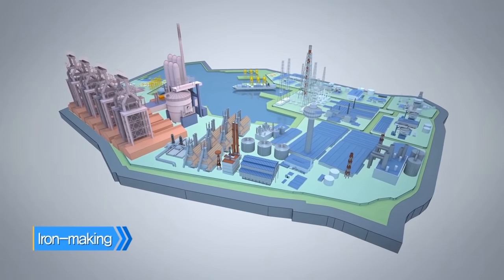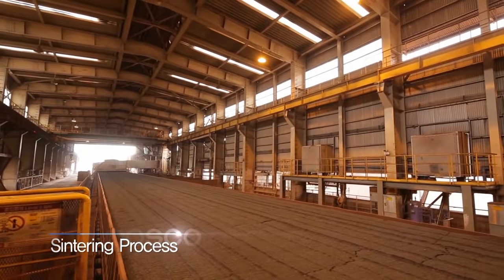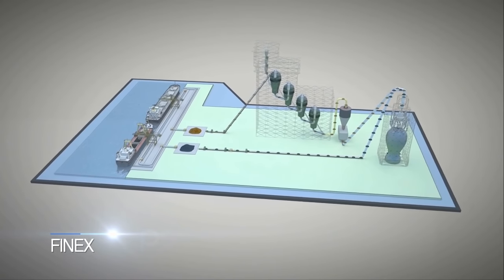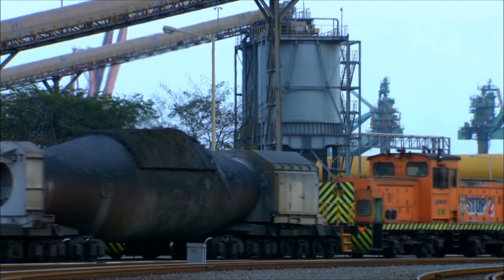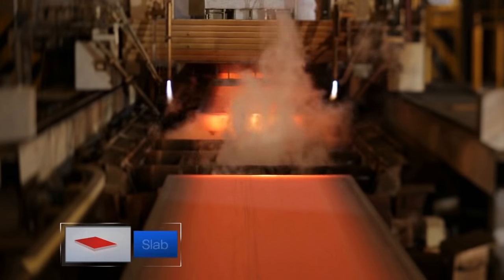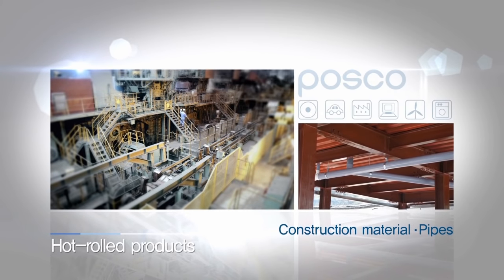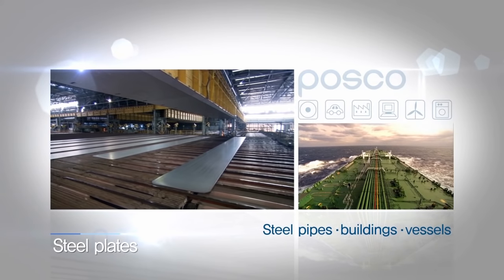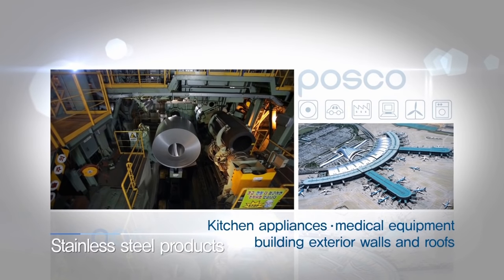How POSCO Steel is Made (Pohang Steelworks)